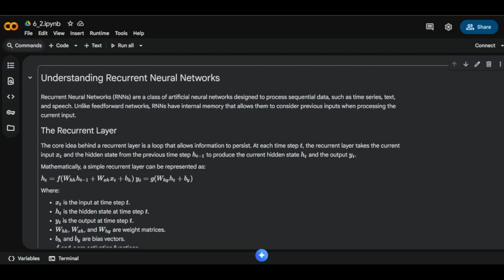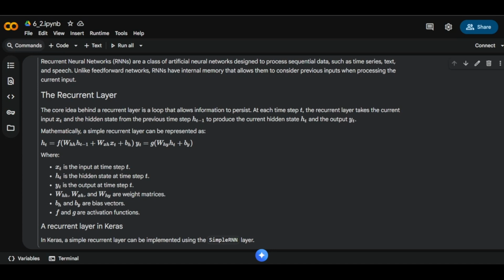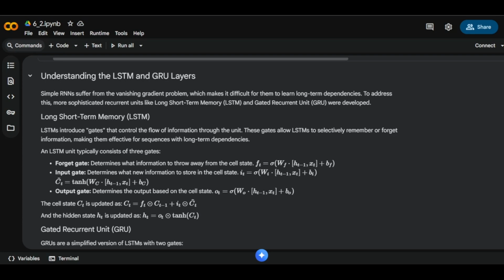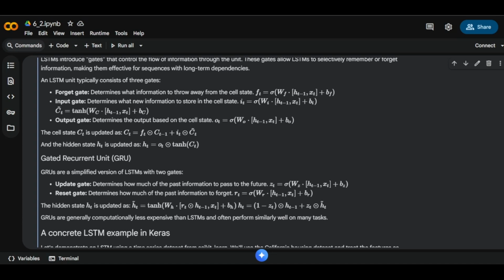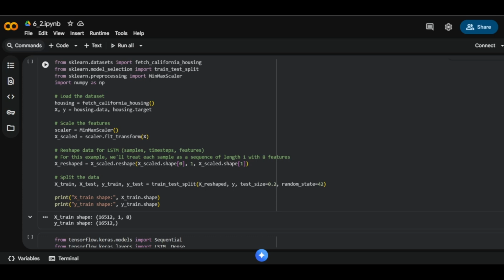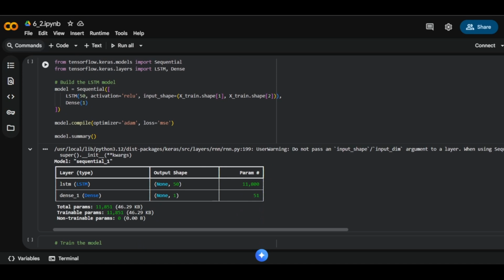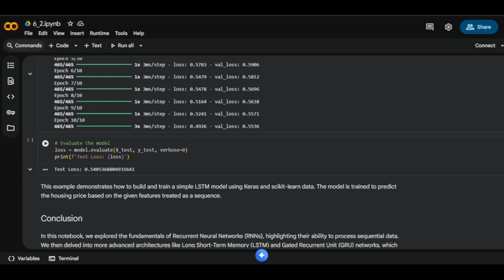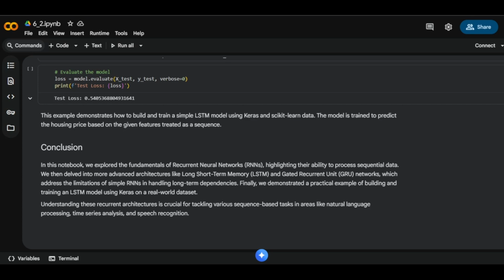6.2 Understanding recurrent neural networks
* another data example added to notes *
6.2 Understanding recurrent neural networks
■ A recurrent layer in Keras
■ Understanding the LSTM and GRU layers
■ A concrete LSTM example in Keras